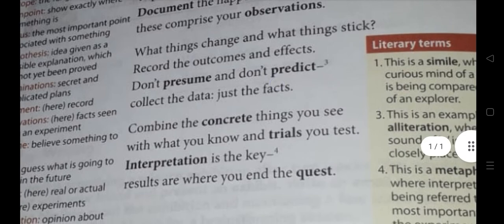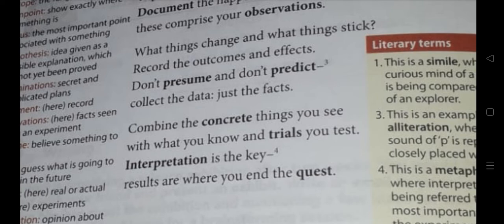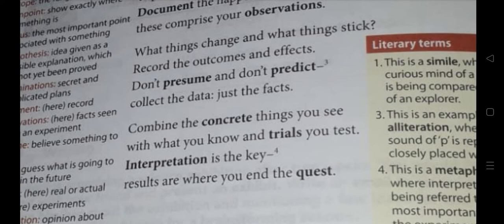Scientific Inquiry||Explanation in English||Enriching English class V|| @KIDZ EDUCATION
Scientific Inquiry||Explanation in English||Enriching English class V||@kidzeducation6189